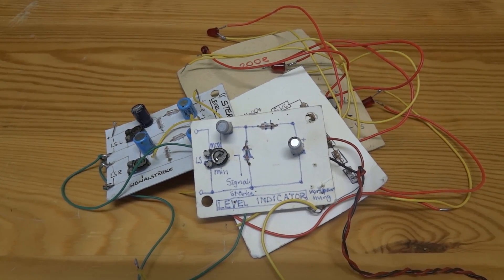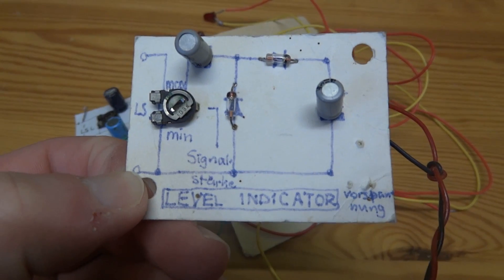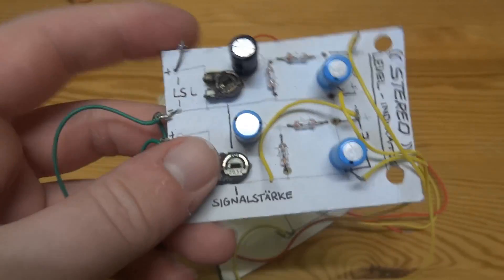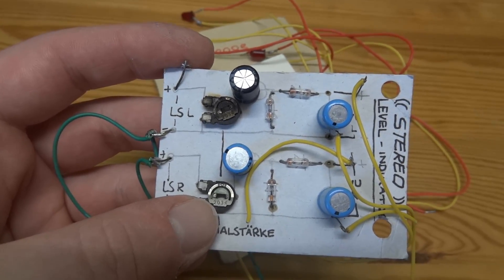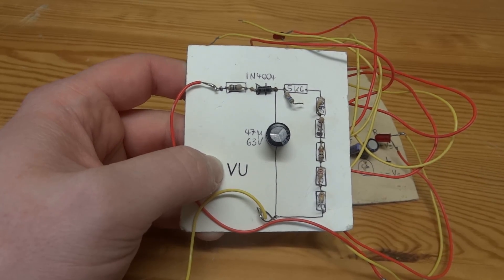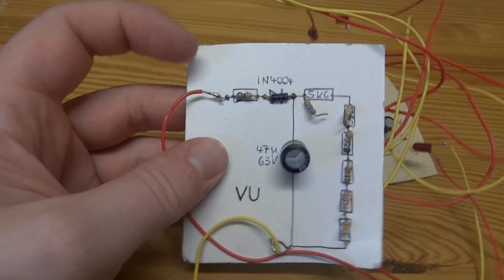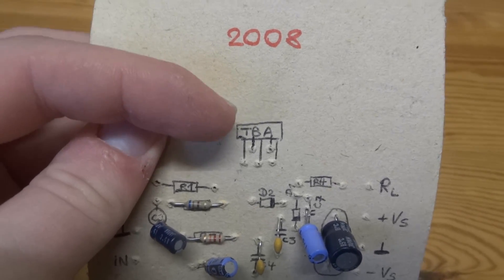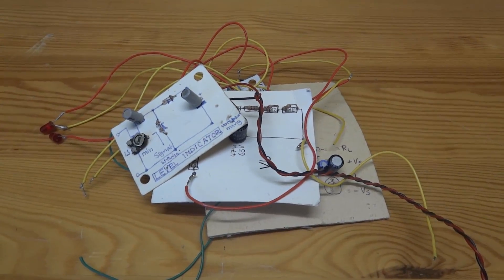Cardboard Circuit Boards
In my boxes of salvaged circuit boards I found these old projects I built in a rather unusual way. Let's take a closer look!